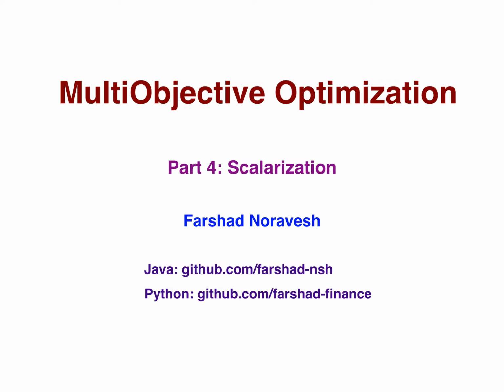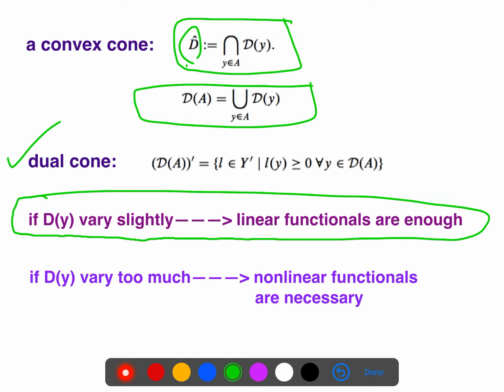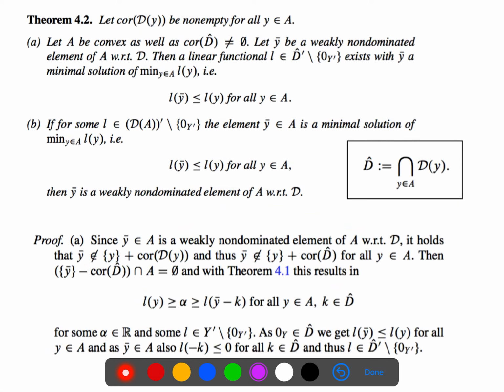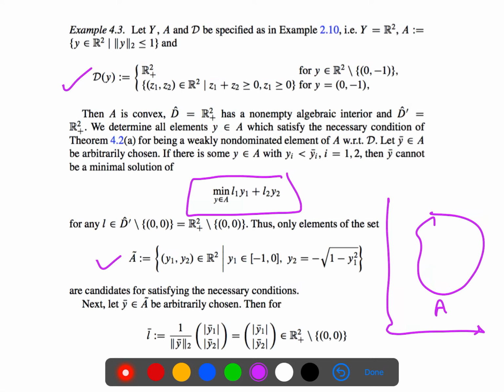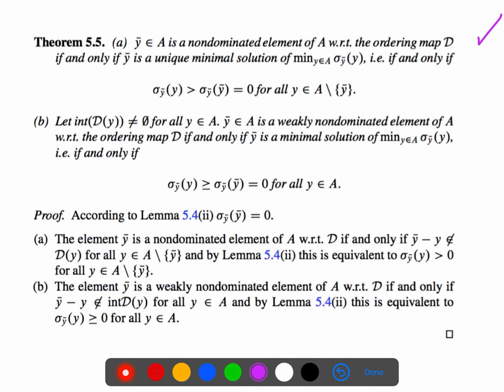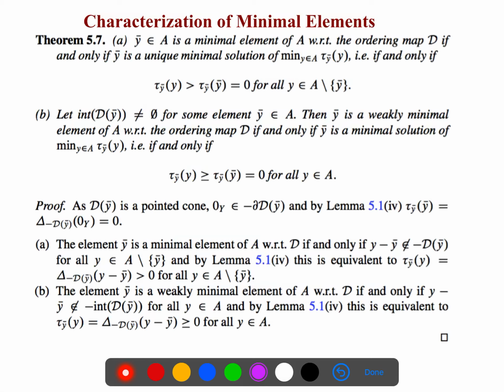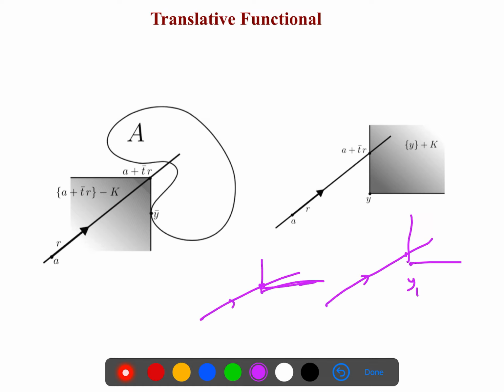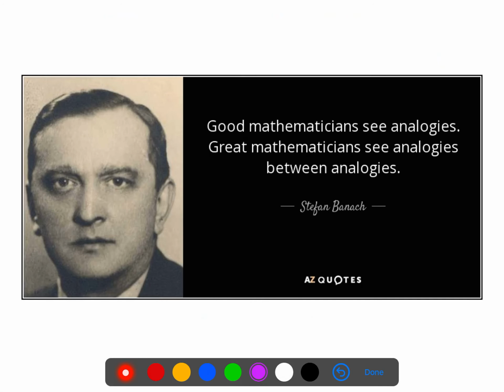part 4: linear and nonlinear scalarization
This is the most general approach to scalarization.